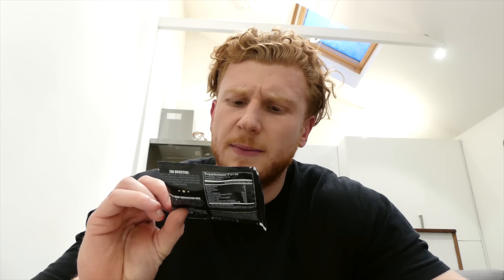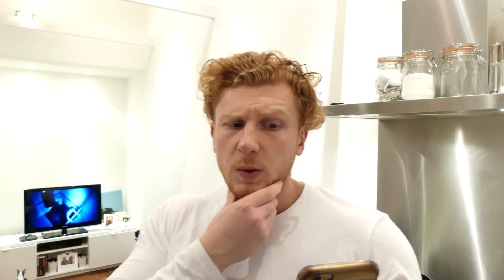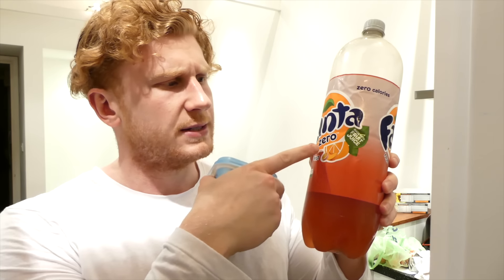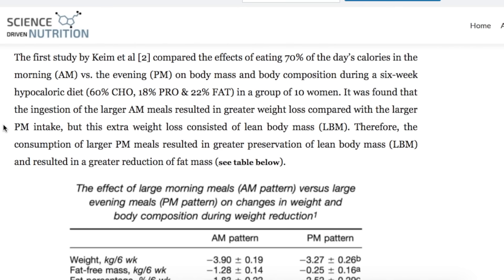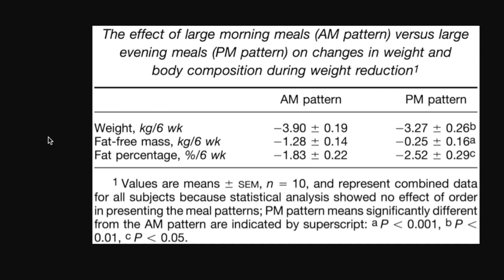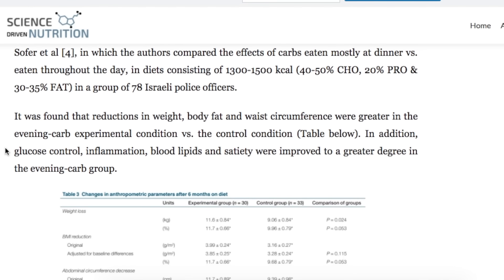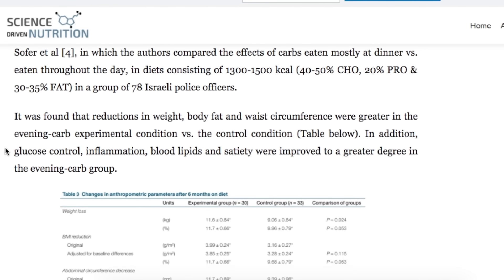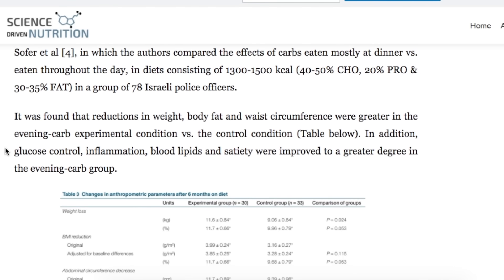Carb Backloading for Fat Loss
An Objective Review of John Kiefer's Carb Backloading by Joseph Agu

TMCYCLES WEBSITE

COMET SPORTS

MONSTER FACTORY AND G.H.M CLOTHING

*  Online nutrition and training plans
*  Supplementation
*  Tips
*  Questions for videos

7 weeks to go until the end of the 12 week cut, going back to using carb backloading, my preferred method of dieting during a cut